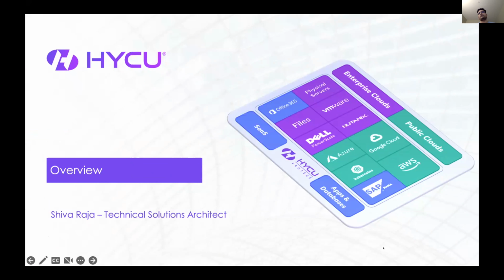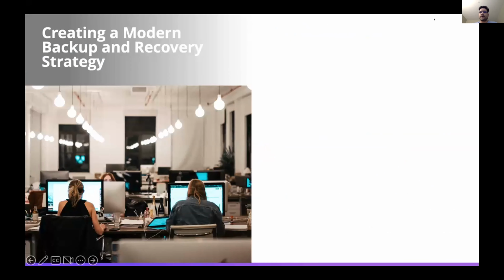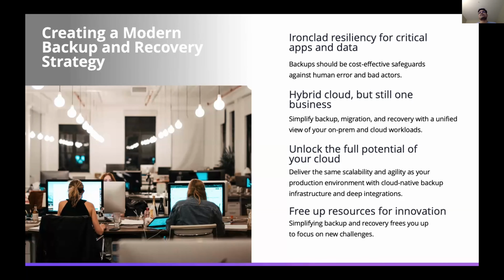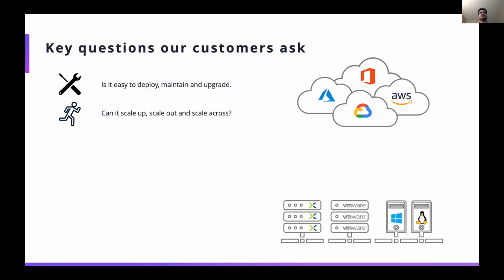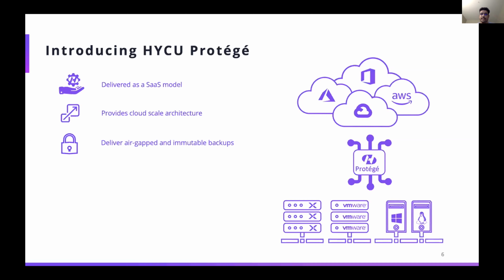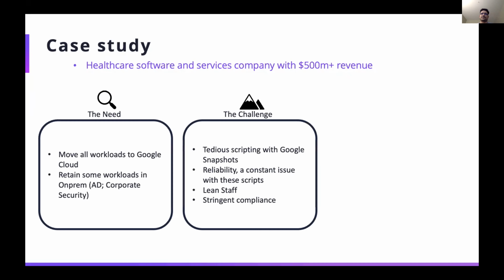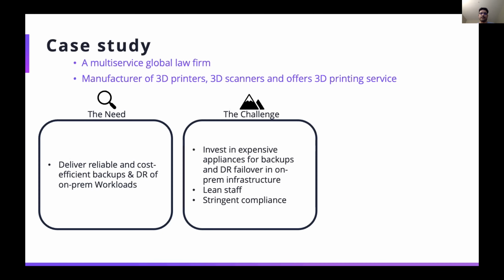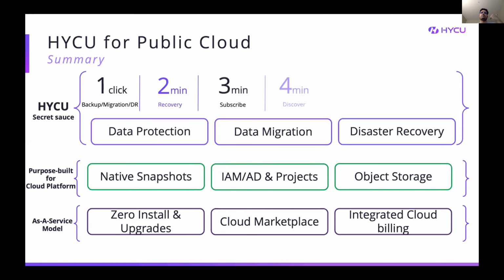Fully Managed Backup, Recovery, Migration & Data Protection with Hycu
Fully Managed Backup, Recovery, Migration, Data Protection as a Service for AWS, Azure & GCP. No Deployment, Configuration, Maintenance, Upgrades

Shiva Raja - Technical Solutions Architect at HYCU